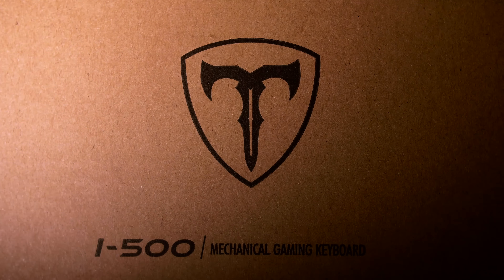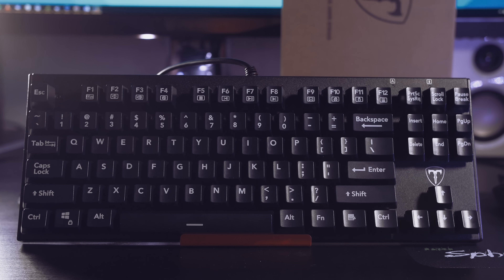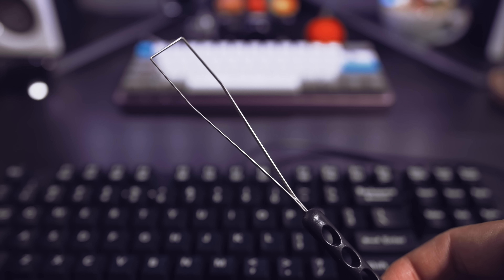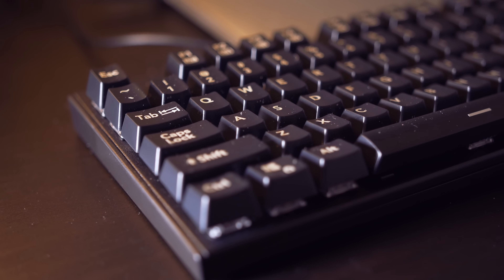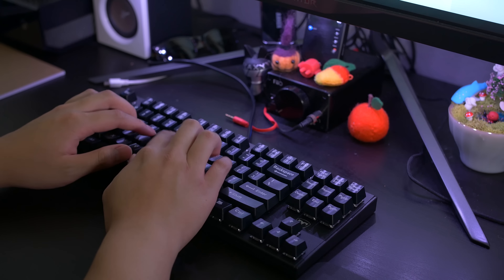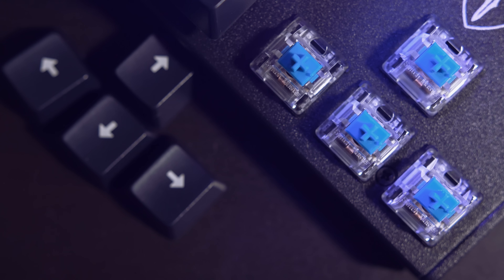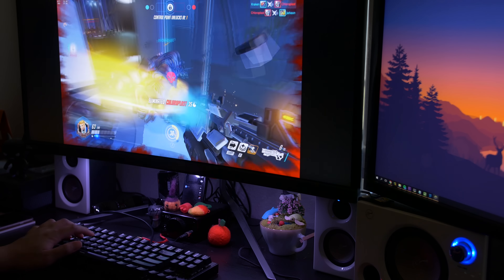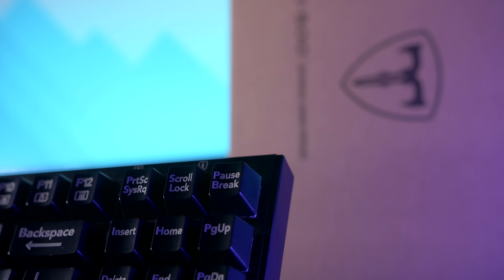Tomoko MMC023 Review - Sub $40 mechanical keyboard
Tomoko MMC023 (Tomoko 87, I-500) also known as the Mpow Mechanical Gaming is a fully mechanical tenkeyless keyboard that is currently on Amazon for 38.99 US dollars and can go as low as $30 dollars if you can find a promotional code. The keyboard features Cherry MX blue style mechanical switches, N-key rollover, includes a function layer with embedded media shortcuts, and even claims to be water resistant (I wouldn't believe that).

Tomoko Full Size
Tomoko Ten Key-less
Mpow (Same Keyboard)

Music: Y E V R S - なんだ . . ?